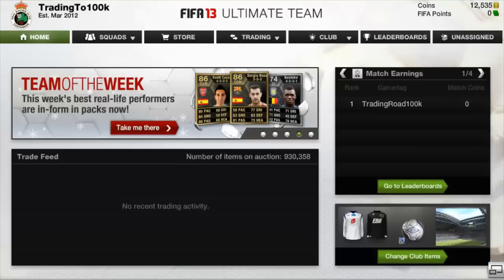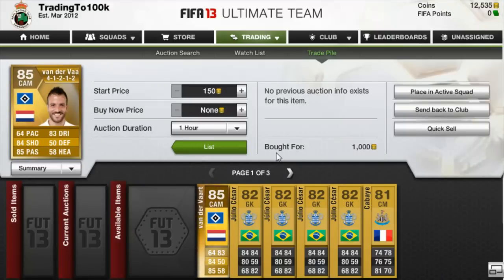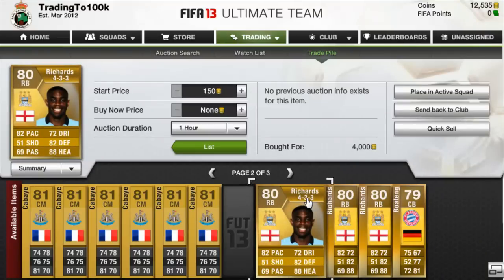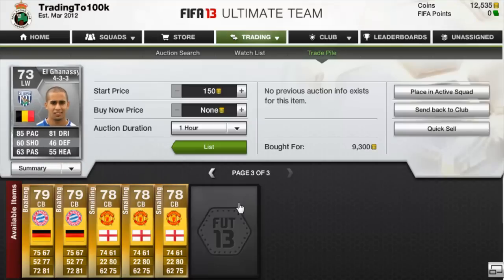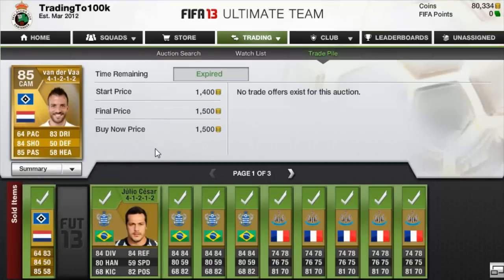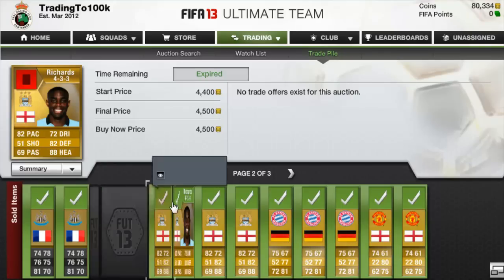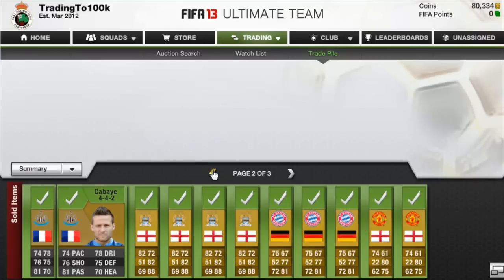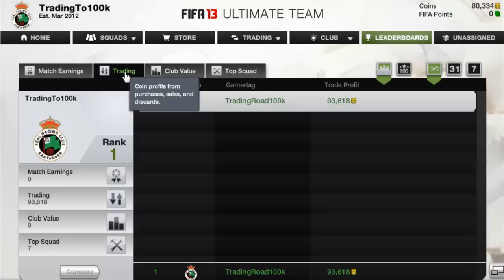Fifa 13 Ultimate Team - Trading To 100k - Episode 8 - Nearly There!! (HD)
Can We Get 30+ Likes Please Guys??